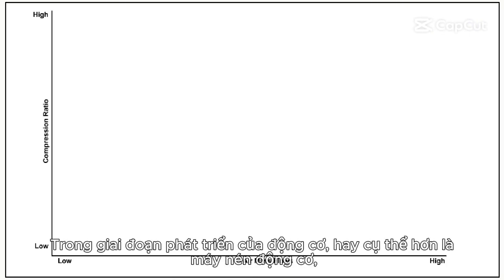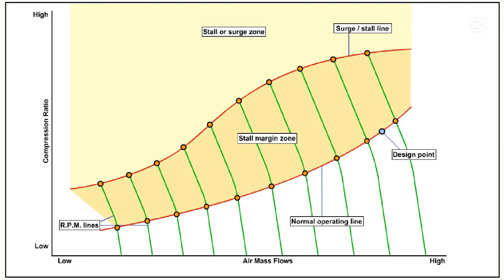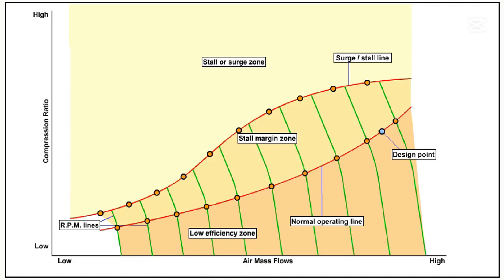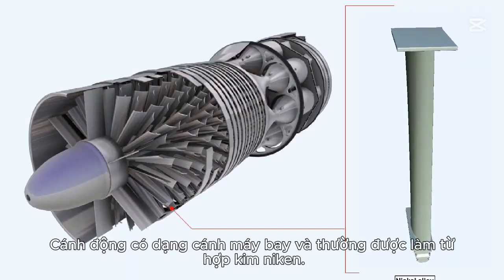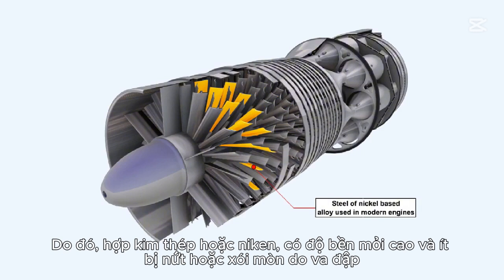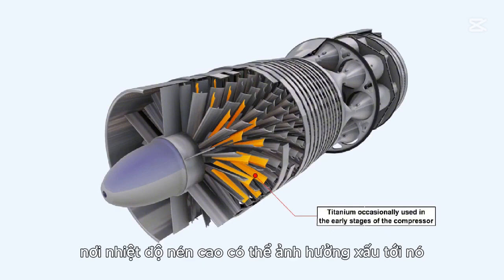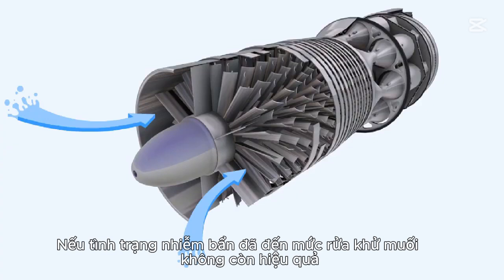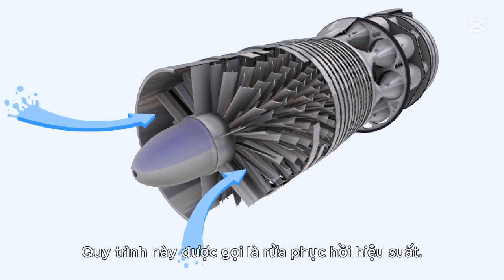72 Máy nén động cơ Tuốc bin 3